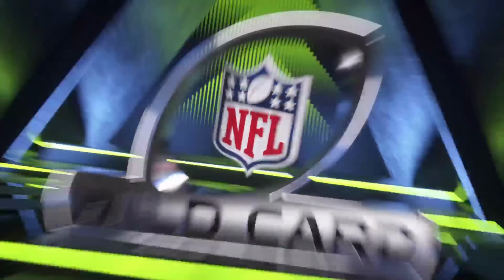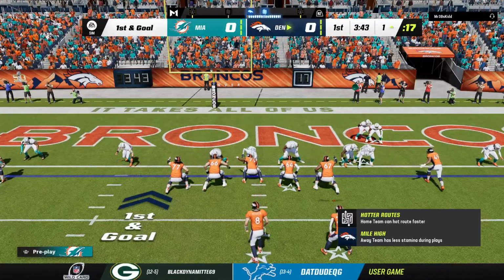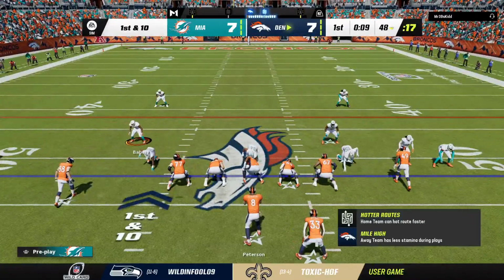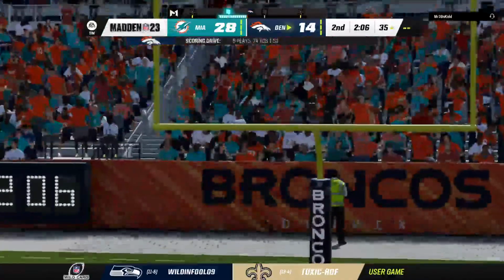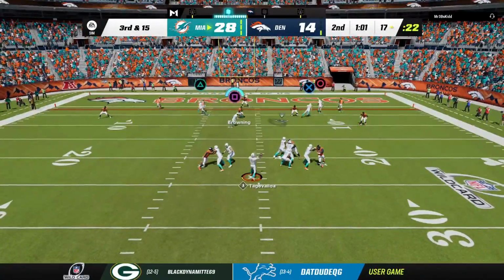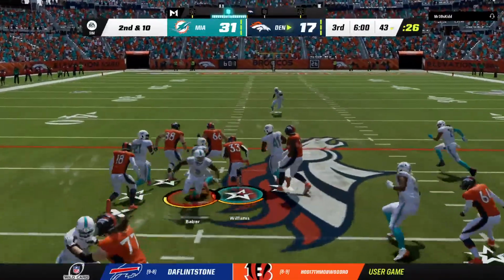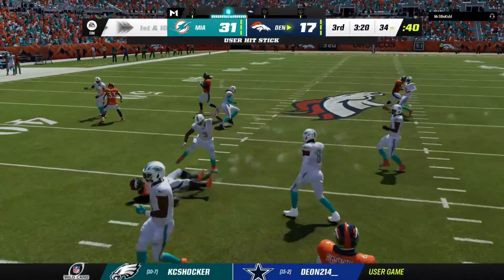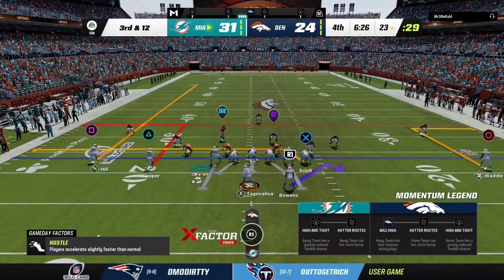High pass n drop bodies🏈